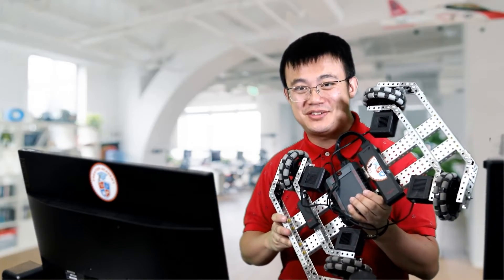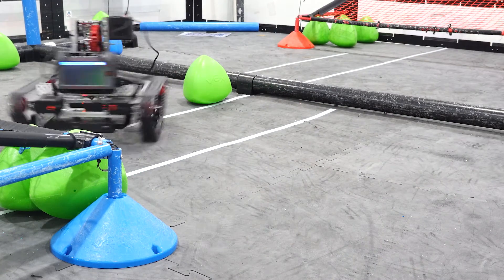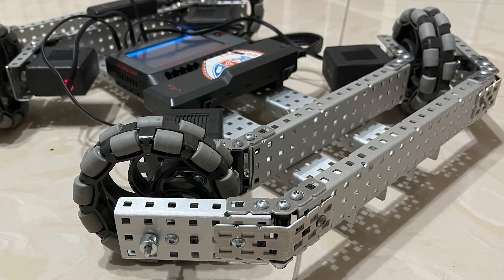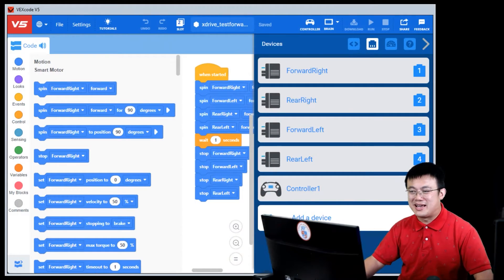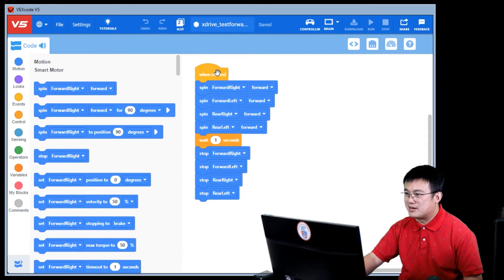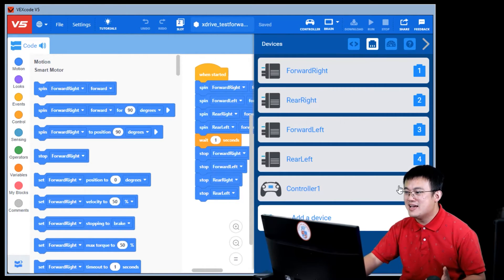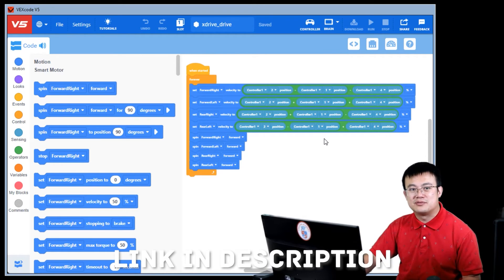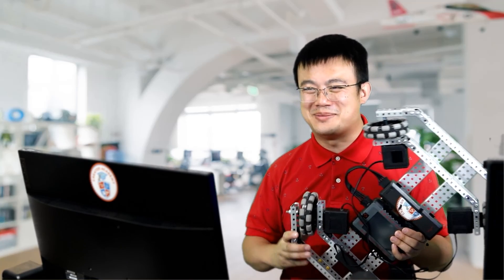VEX V5 X-Drive Tutorial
Learn how to build and code the ultra-mobile X Drive using VEX V5.